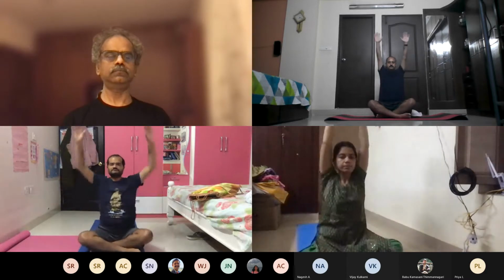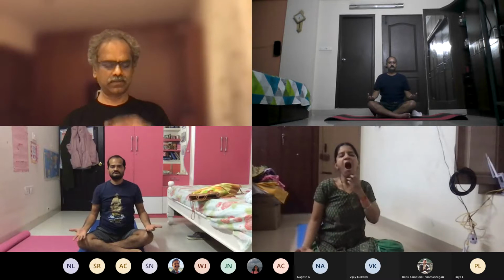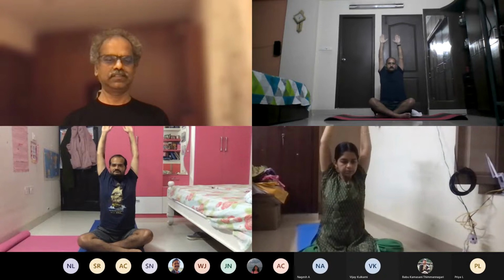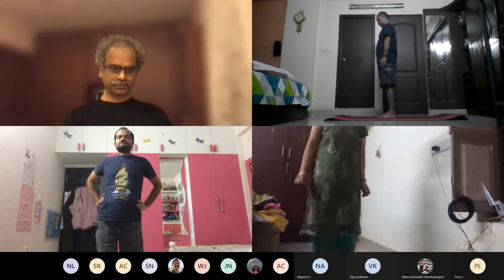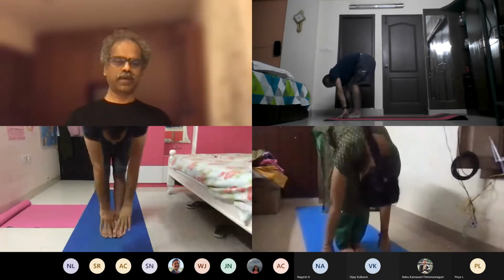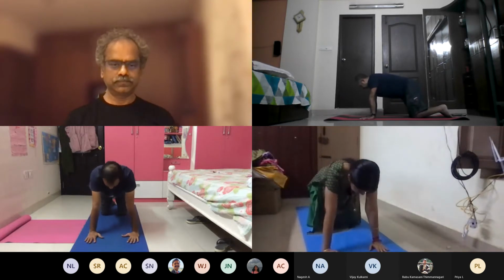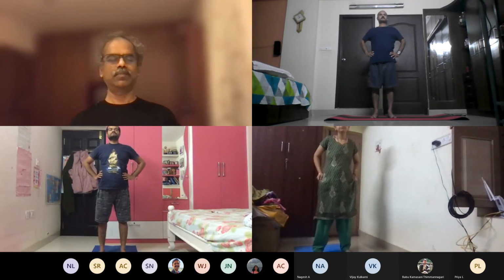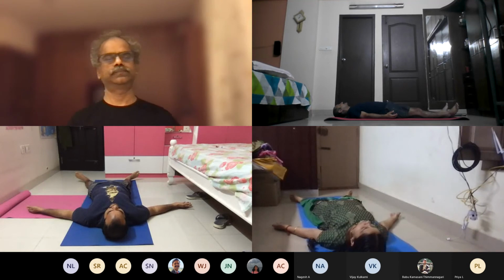Hatha Yoga Practice - Spine Movements - 20210113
focus on spine movements